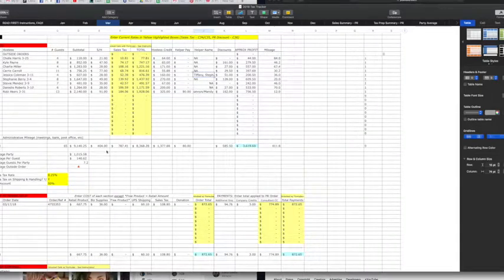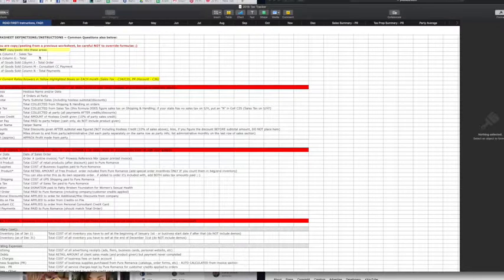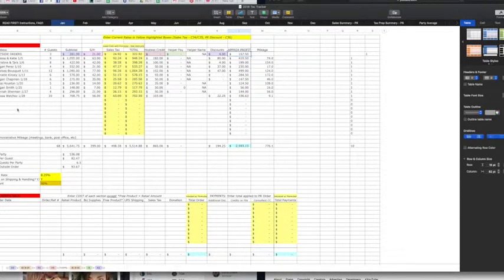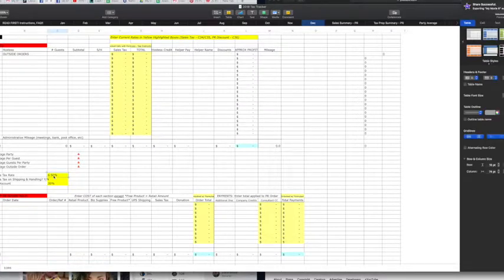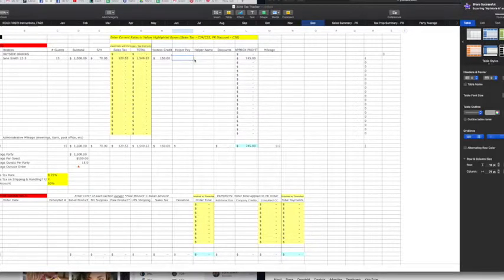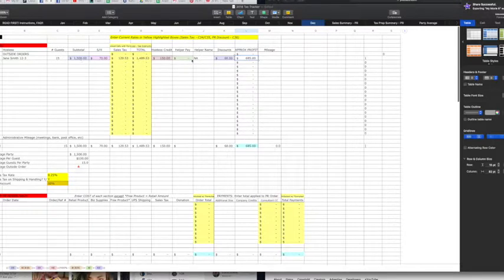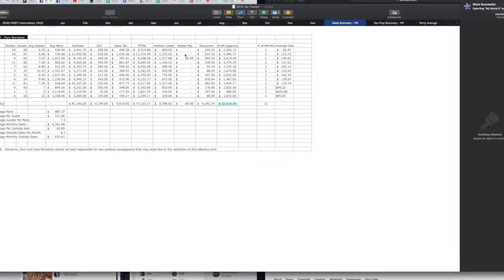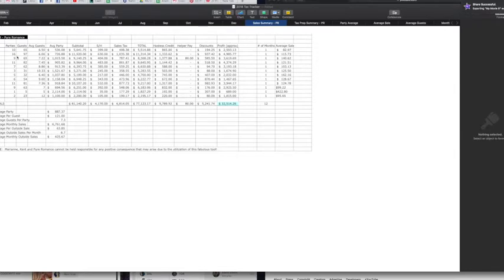The Tax Tracker!